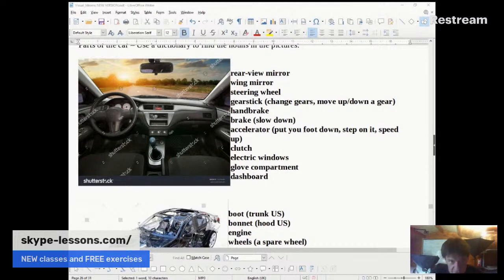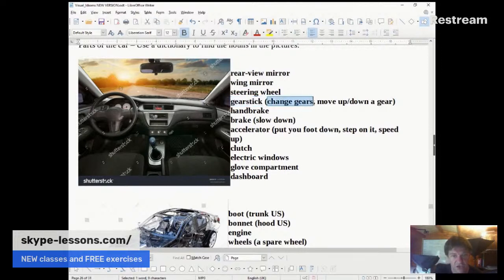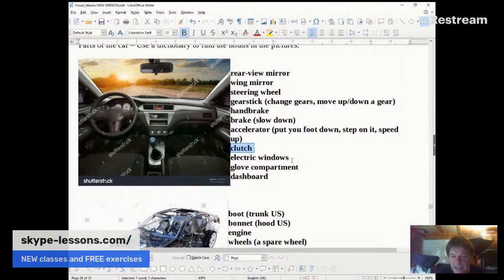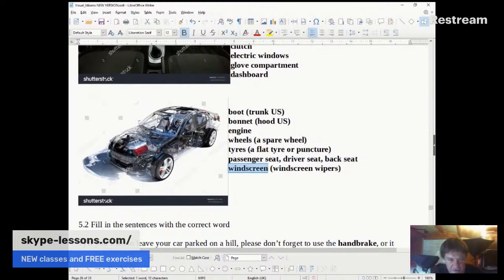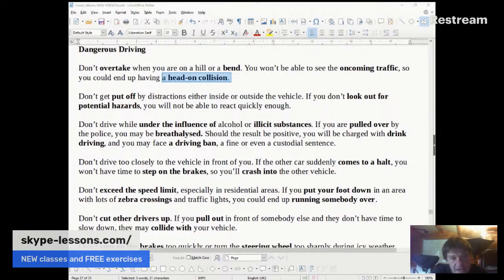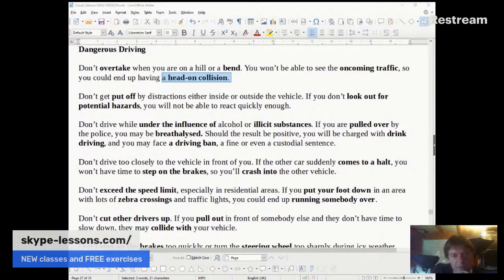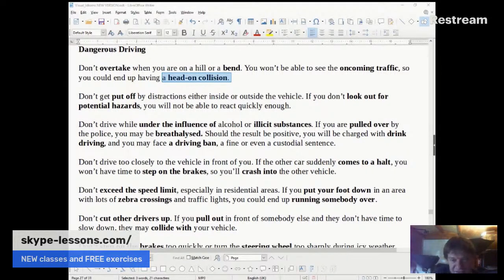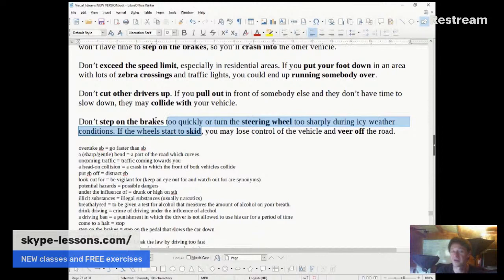Driving Vocabulary - Lesson 21